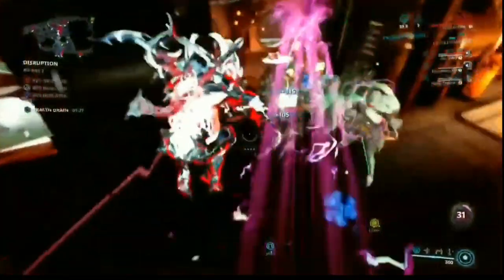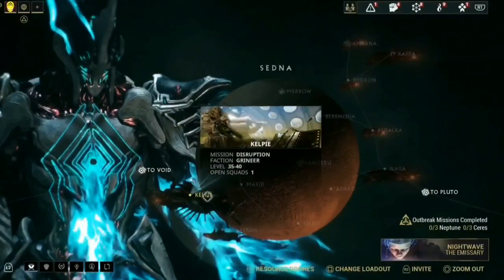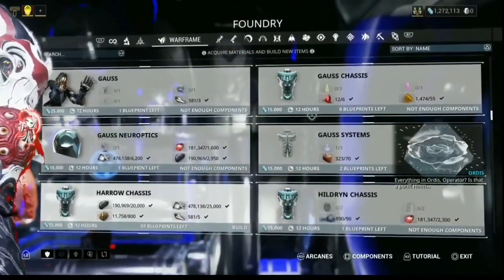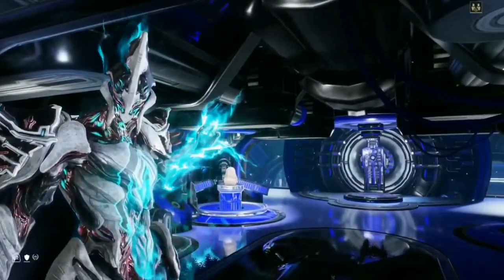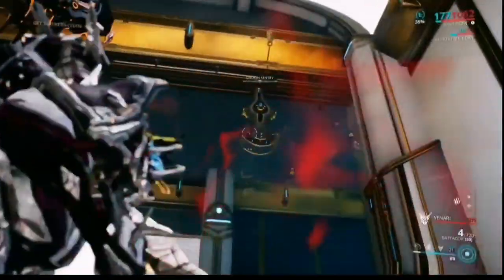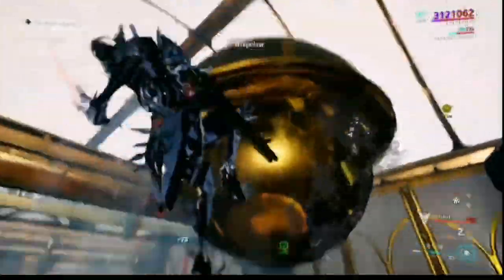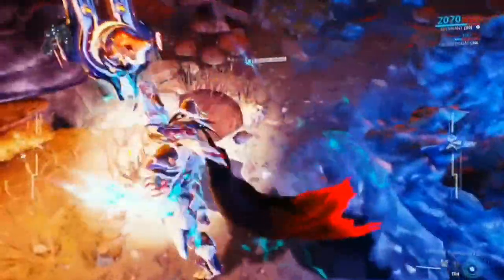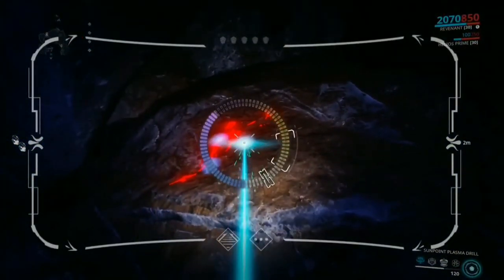How to farm and construct Gauss.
Ashton will be the new host for my warframe videos! Isn't he the friendliest❤  If you wanna talk to him more visit his reddit  And apparently he took over my Facebook??  How'd he do that so fast?

love you gals and guys❤❤❤ """THIS VIDEO IS NOT FOR CHILDREN""" """THIS VIDEO IS NOT FOR CHILDREN"""